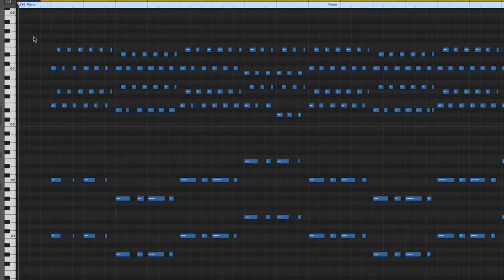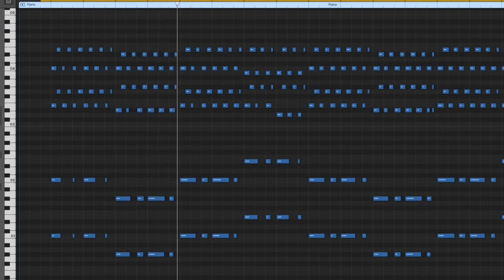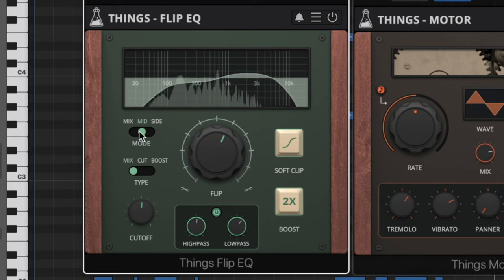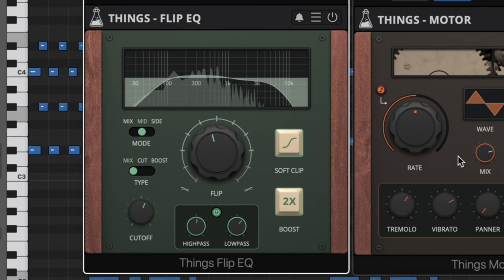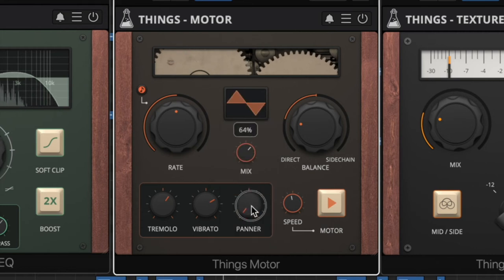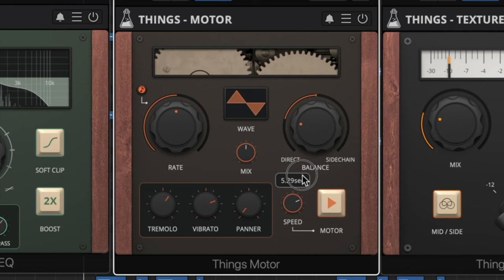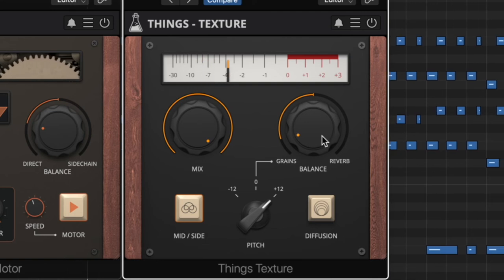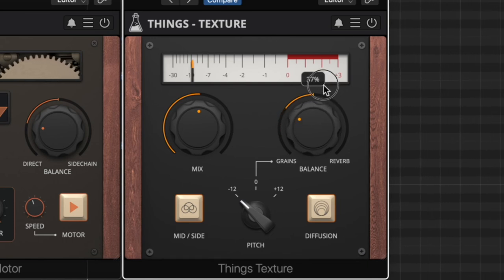Things from Audiothing | 3 boutique plug-ins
Audiothing is known for it's FX. These 3 little beauties are a blast, so let's see what they can do. Audiothing Flip Eq, Motor, & Texture.
00:00 intro
00:32 a little music
01:25 Flip EQ
02:43 Motor
04:32 Texture
05:48 automation
06:09 conclusions